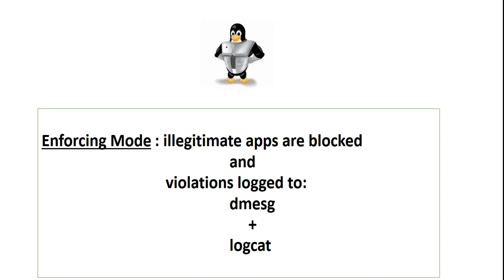Android Security Structure-2